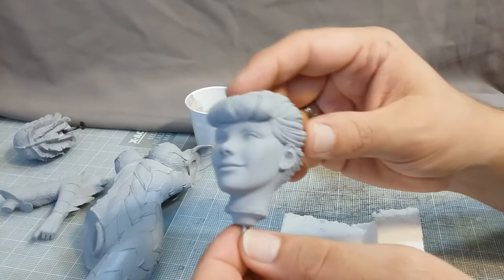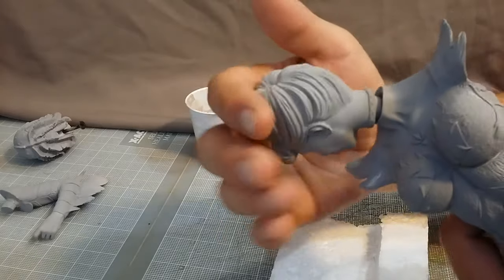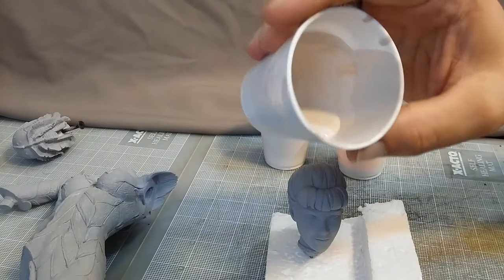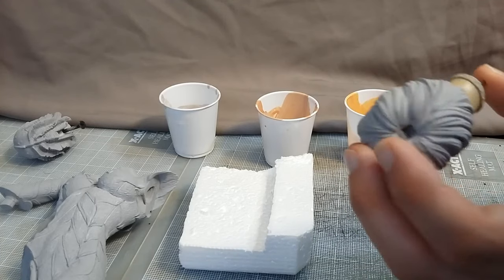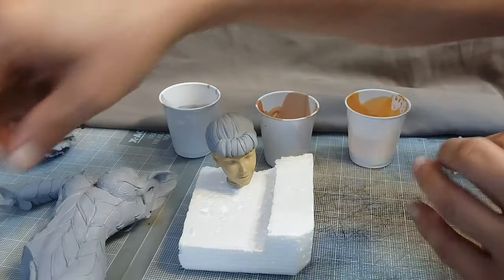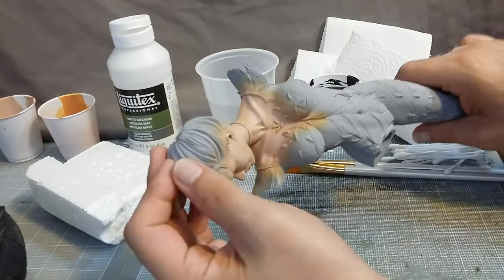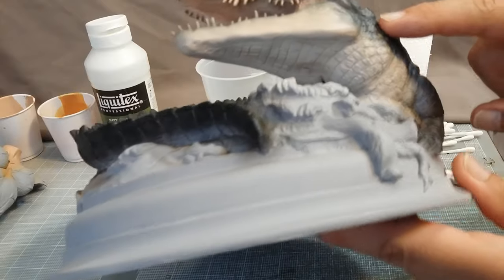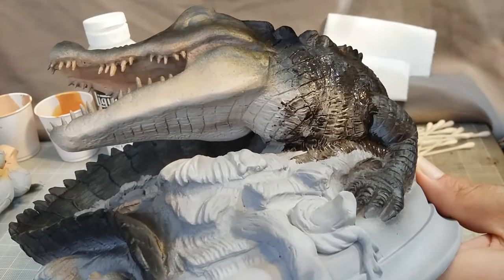Laguna Garage Kit - Painting Part 2 (of 3)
In part 2, I airbrush Laguna's skintones and then return to the base with a glaze and work on that some more.